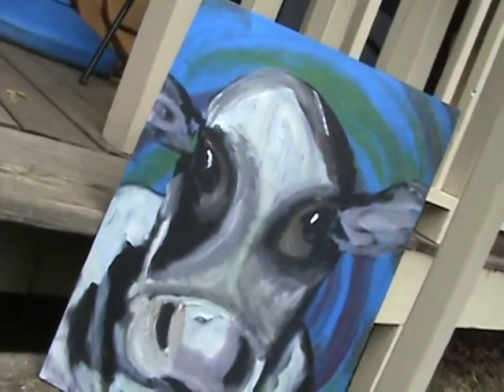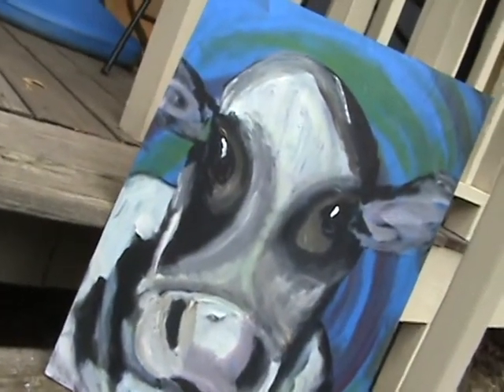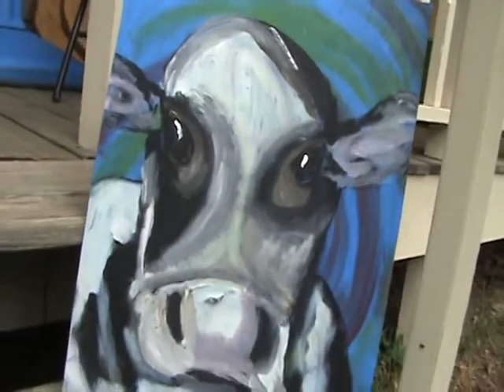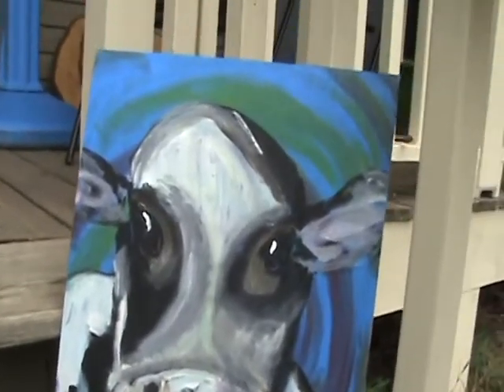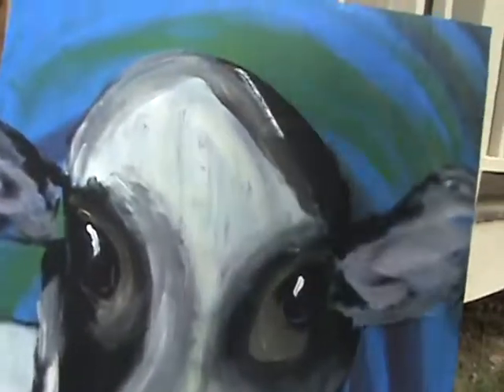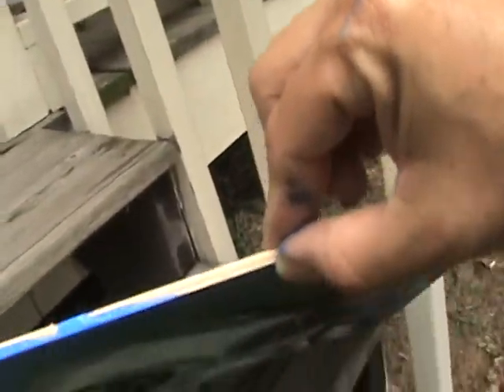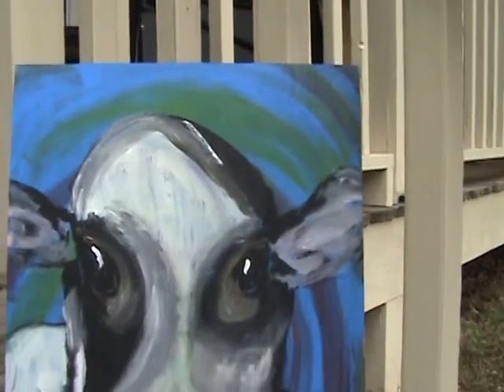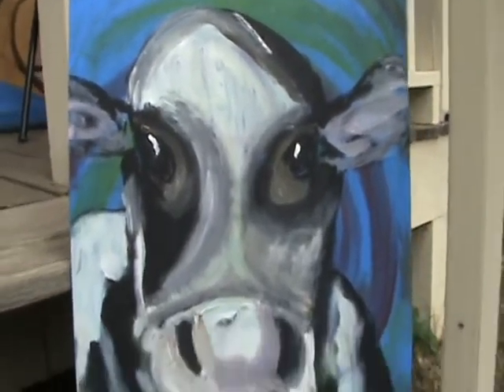Monday Moo Painting.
Monday Moo was painted on a Monday morning. She's a soulful creature. Her eyes have seen a lot of cars pass by the pasture. She's happy where she is. Eating grass and MOOing! Bovine living in the country.
Painted in acrylics on a thin WOOD PANEL 12in. X 18in.